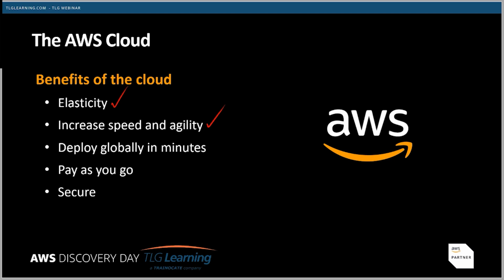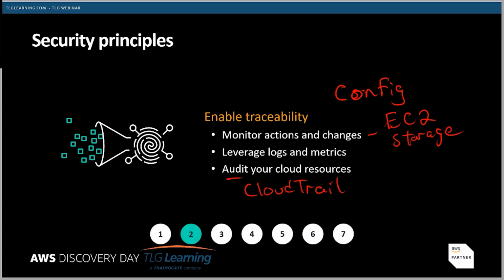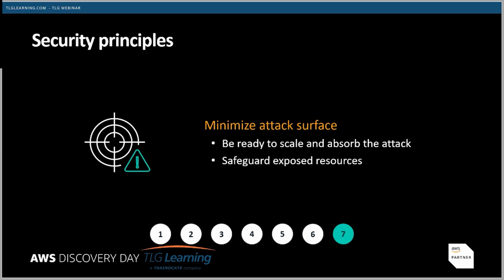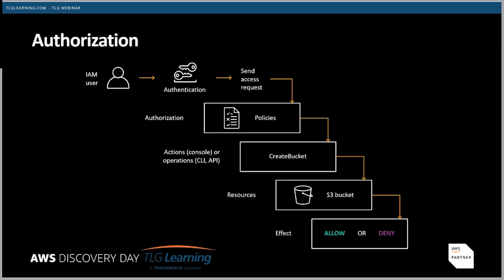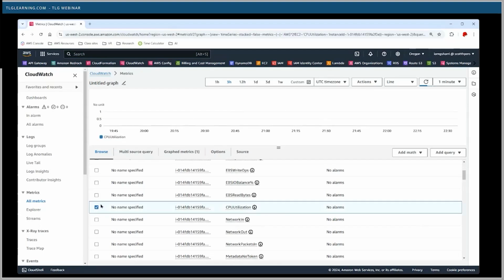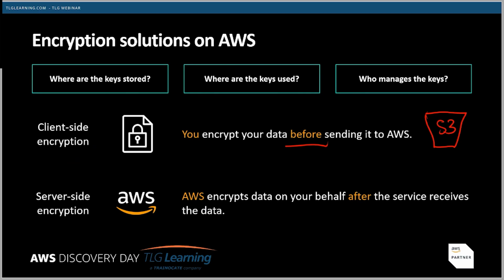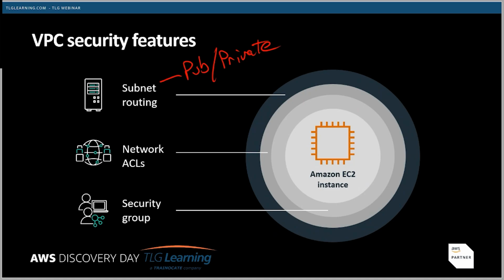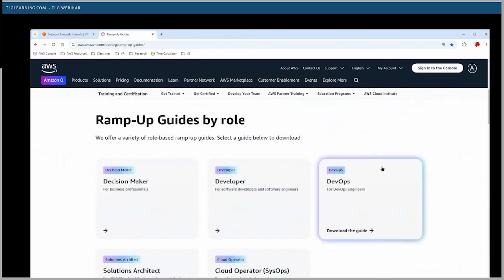AWS Discovery Days - Intro to Securing Your Cloud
Whether you are thinking of migrating to the AWS Cloud or already have a workload running on AWS, securing your data and resources should be at the top of the list. This event introduces several AWS services that you can use to improve your current security posture. It also covers the different security design principles that will help you to plan your security approach in the AWS Cloud and provides information on resources you can use to further your knowledge around security on AWS.

During this event, you will learn:
How AWS services help you modernize, unify, and innovate your data infrastructure
How to use AWS services to provide secure and well-governed access to data
How to innovate with AI/ML by harnessing your data with built-in ML

This event is intended for:
IT business-level professionals interested in cloud security practices
Security professionals with minimal working knowledge of AWS

Recommended follow-up training and resources:
Courses
AWS Security Essentials
AWS Security Governance at Scale
Security Engineering on AWS

Event outline
Section 1: Security design principles
Principle of least privilege
Traceability
Securing all layers
Automating security
Protecting data in transit and at rest
Preparing for security events
Minimizing attack surface

Section 2: What is your security posture?
Authentication
Authorization
Monitoring
Audit
Encryption
Data path

Section 3: What are my next steps?
Resources to continue learning will be shared